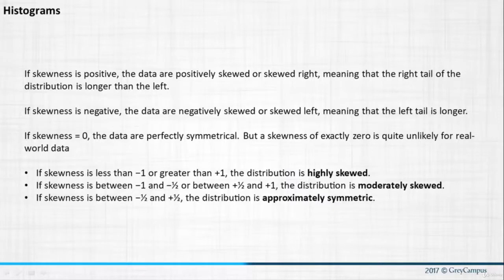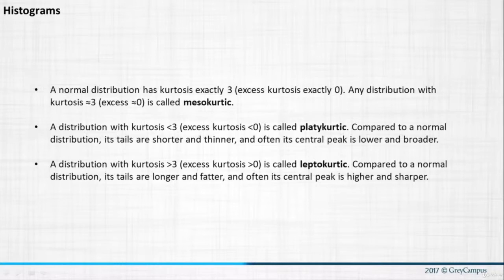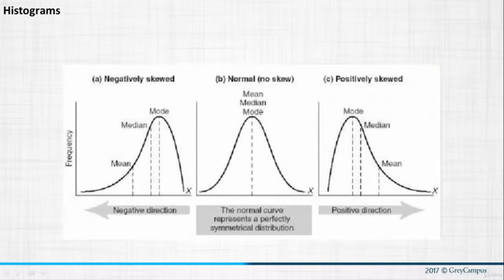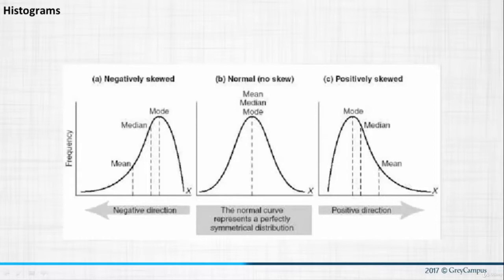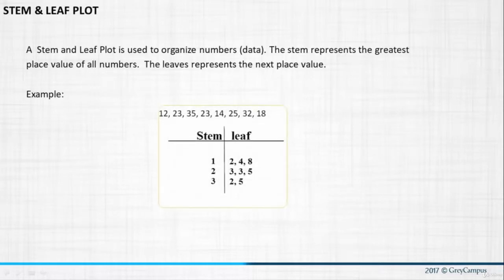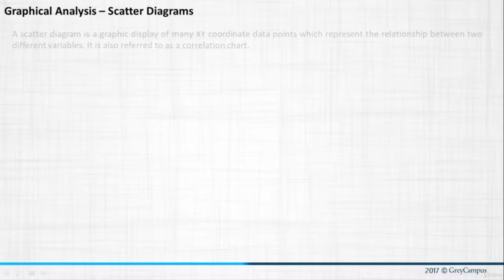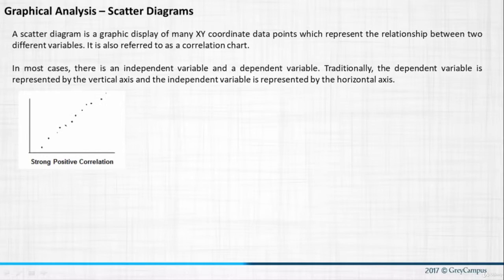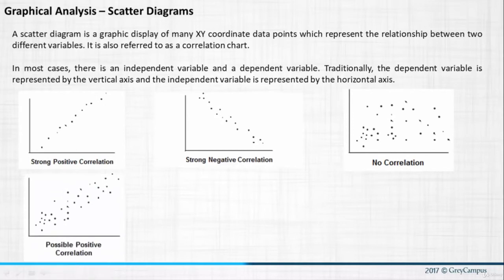63 Bonus Videos Measurement System Analysis Part 7